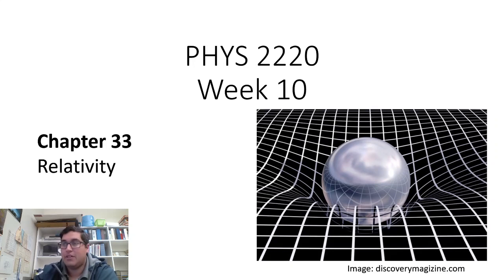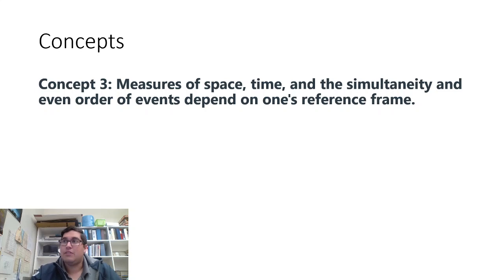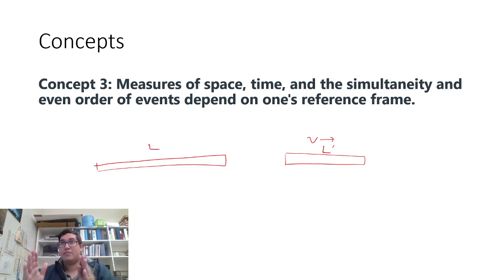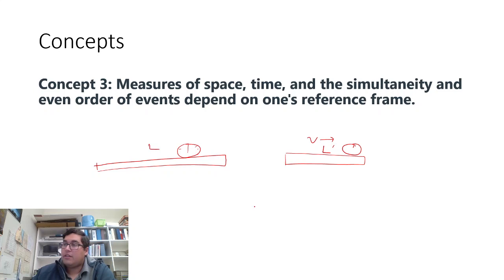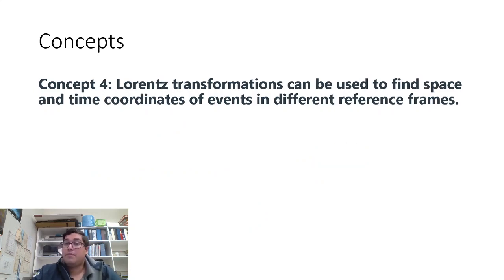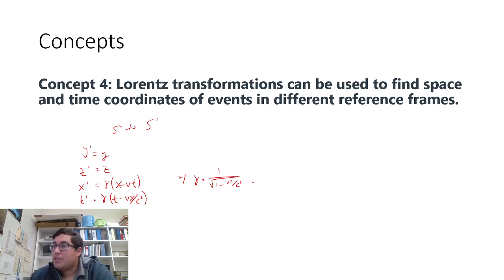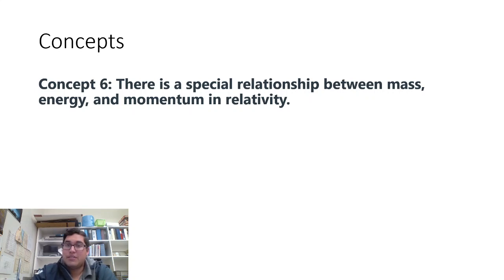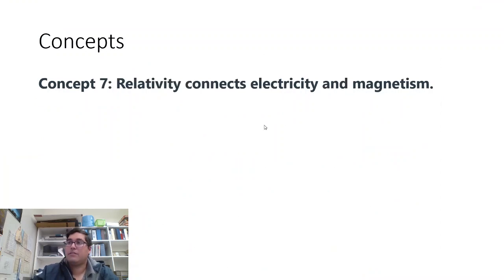Week 10 Lecture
Chapter 33 Relativity